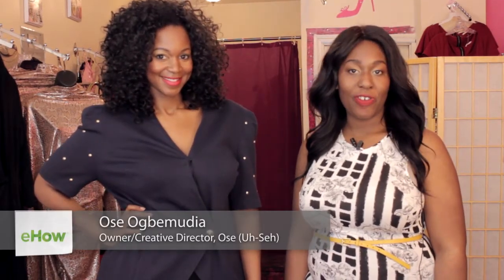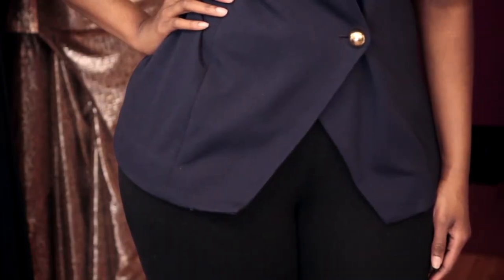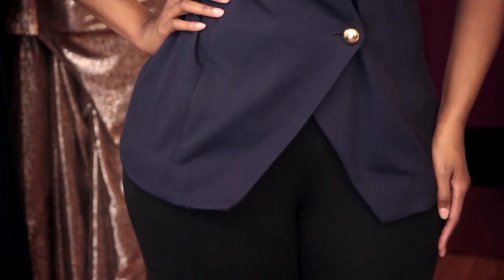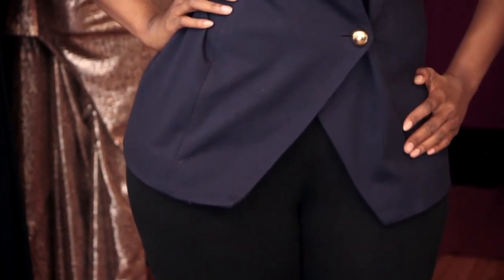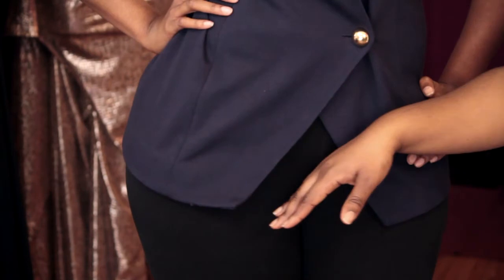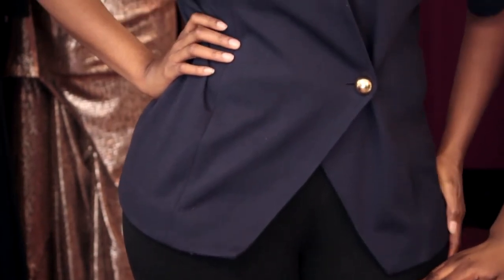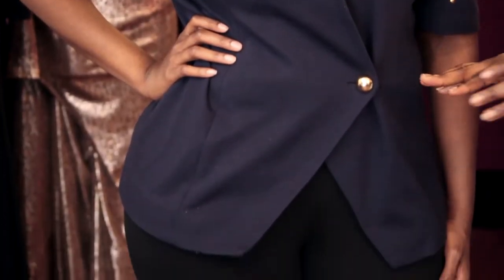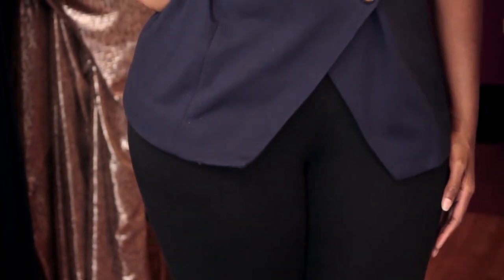The Best Clothes for Women With Long Legs & a Short Waist : Style Tips for Every Body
The best clothes for women with long legs and a short waist include blazers, among other items. Find out about the best clothes for women with long legs and a short waist with help from the owner and creative director for Ose in this free video clip.

Series Description: Hard to fit styles and fashions may be difficult to maneuver, but they're certainly not impossible. Get tips on styles and fashions for every body with help from the owner and creative director for Ose in this free video series.